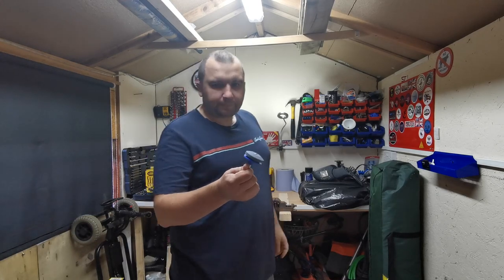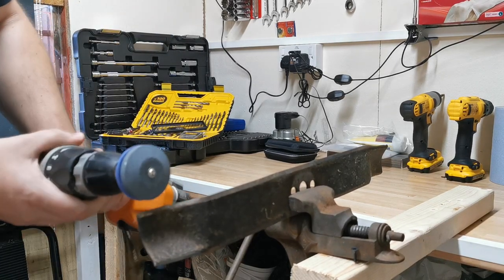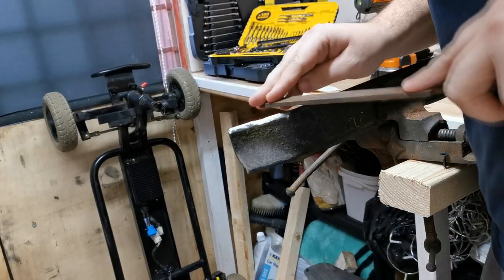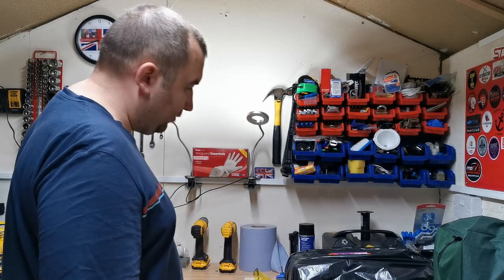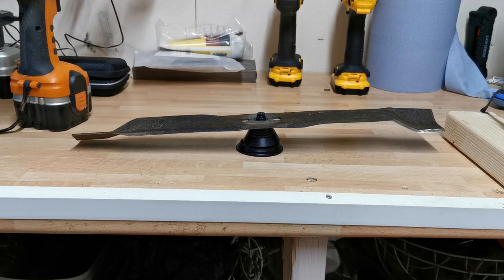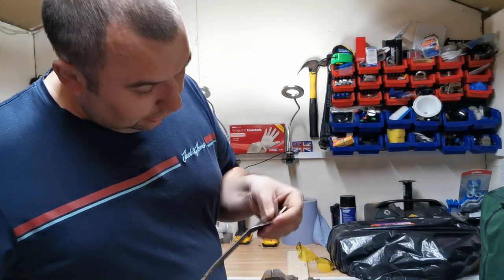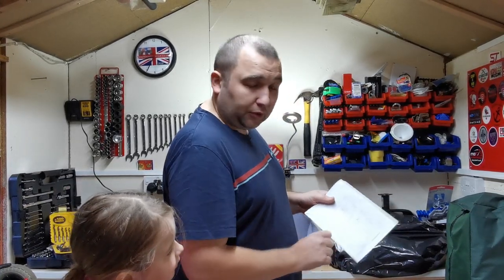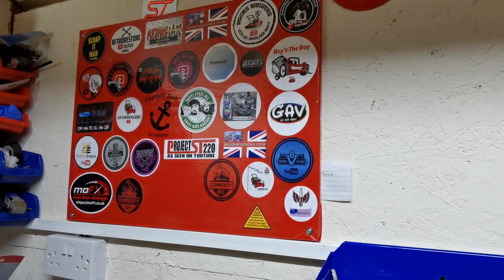Sharpen A Lawnmower Blade With A Stone Drill Bit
Today we are going to sharpen a lawnmower blade with a stone bit that goes into a drill and we also balance it.

Blade Stone Kit

Tools..